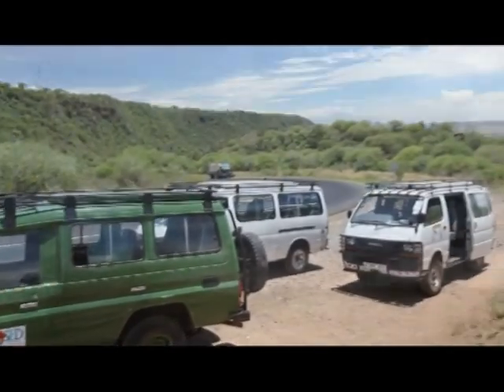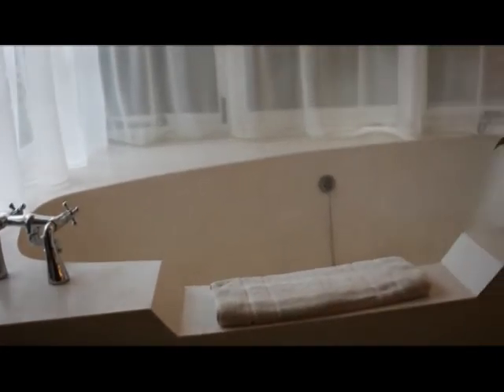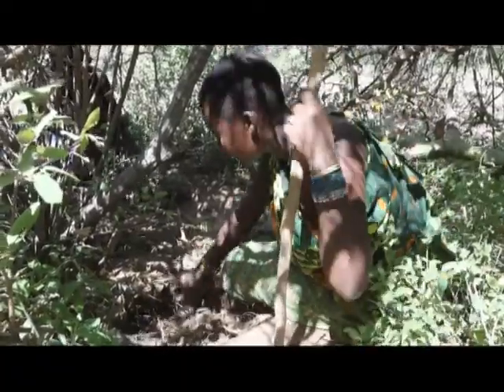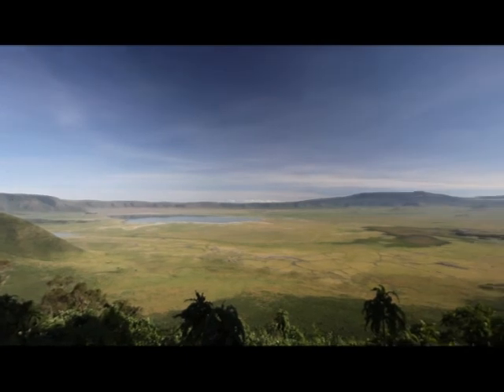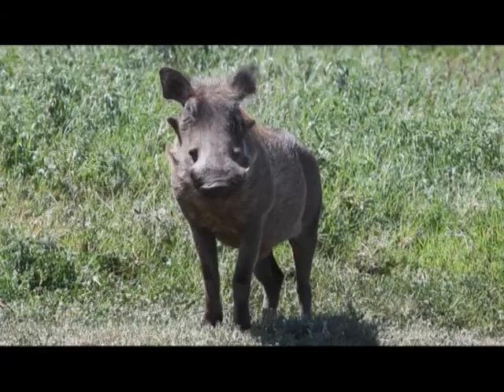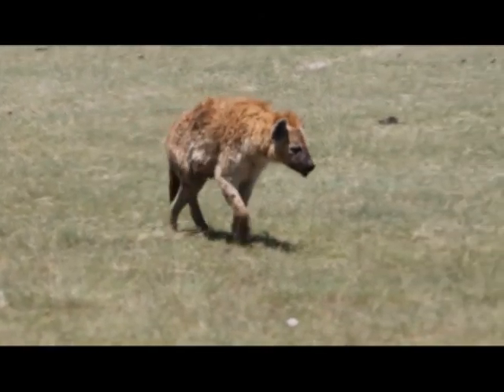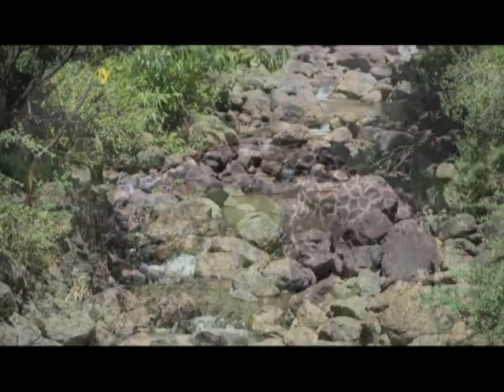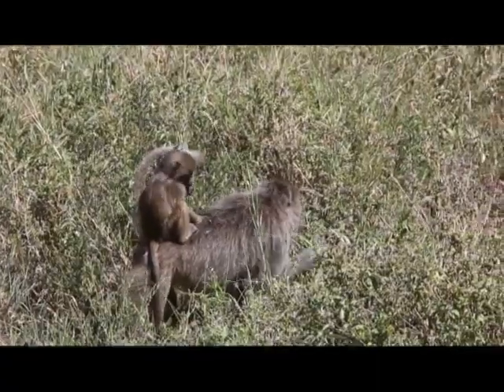SED Adventures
SED Adventures and Safaris in Tanzania. Come and see Ngorongoro crater, Serengeti national park, Lake Manara, and the Hadzabai tribe of Lake Easi.